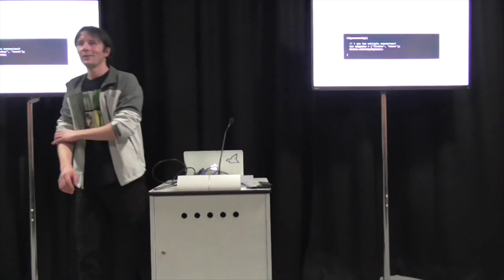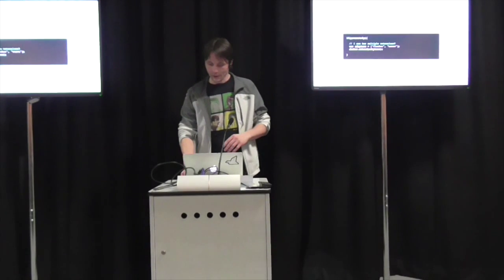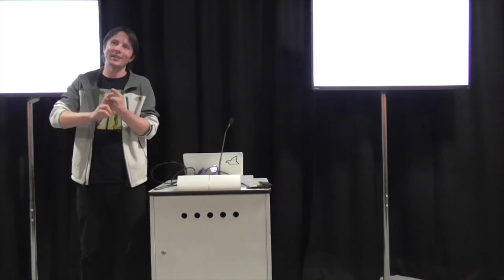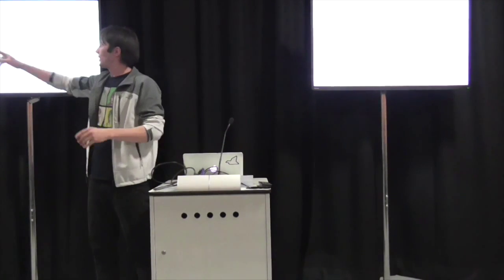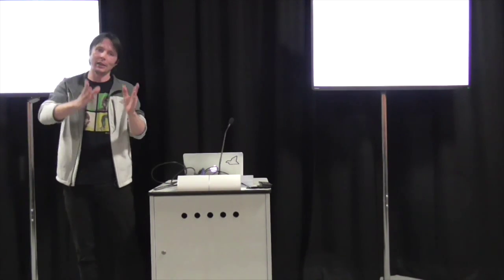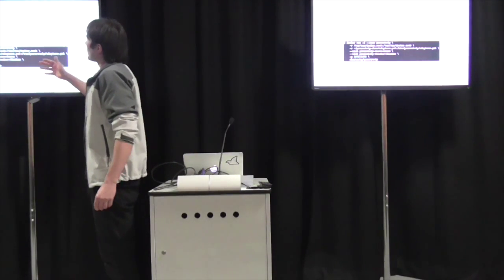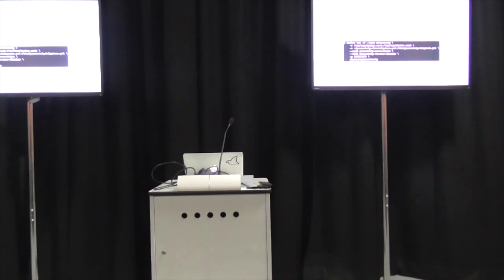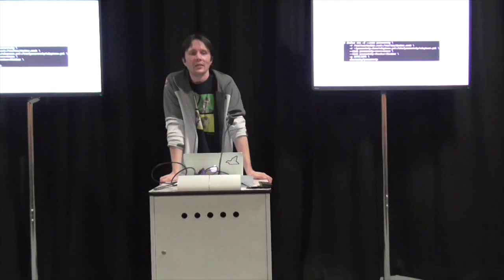Extending Docker with Powerstrip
Powerstrip is a tool for prototyping Docker extensions. It’s a Docker API proxy which allows multiple adapters to hook into the same Docker daemon. Kai Davenport shows us how put it to use.